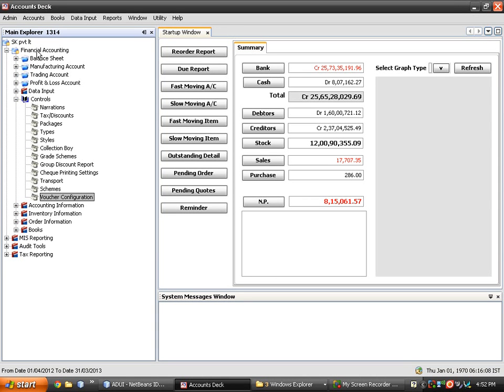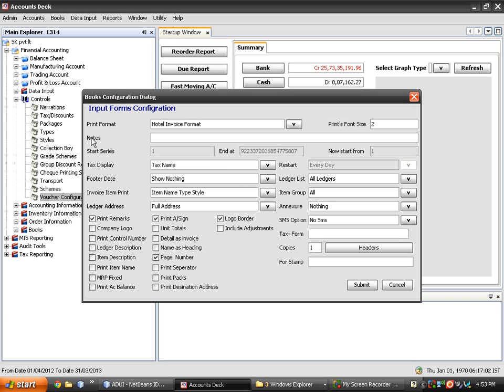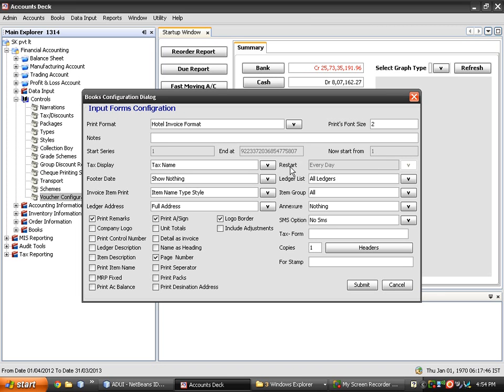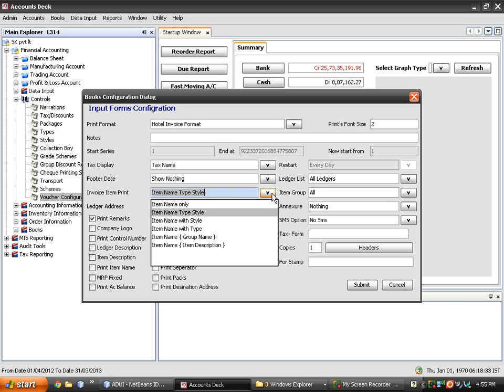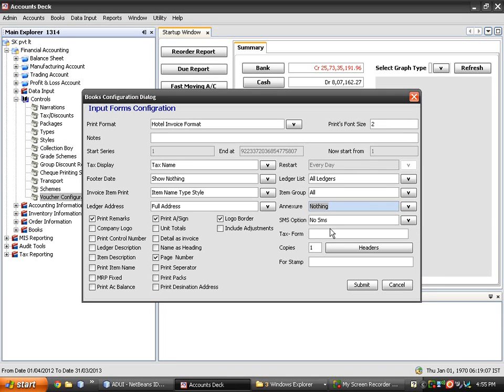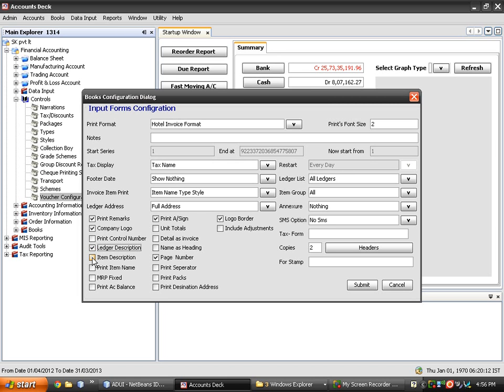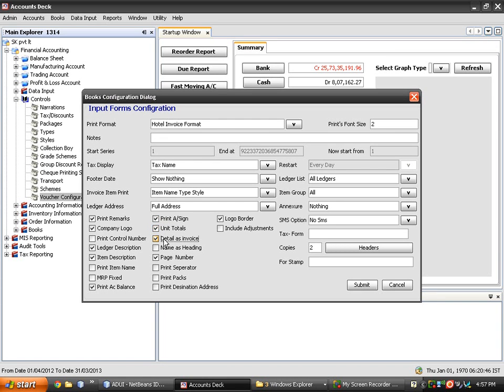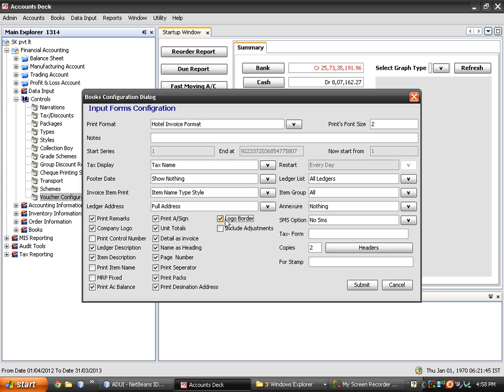AccountsDeck Voucher Configuration.wmv